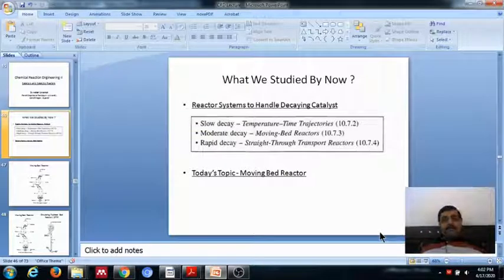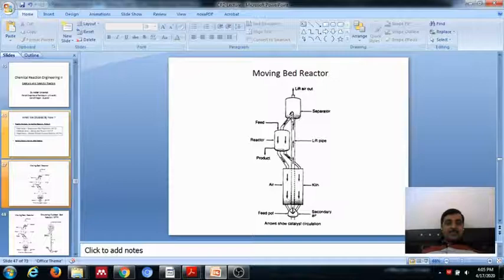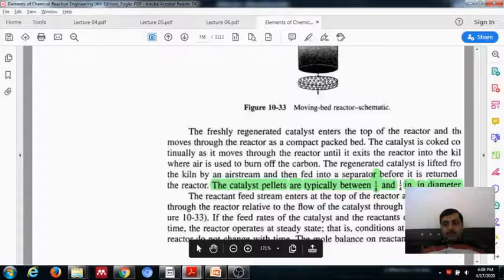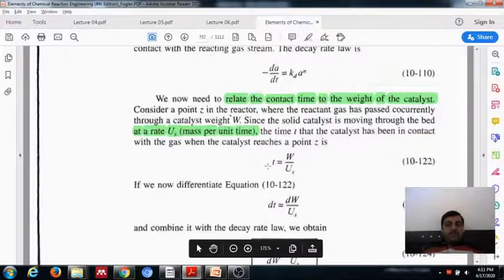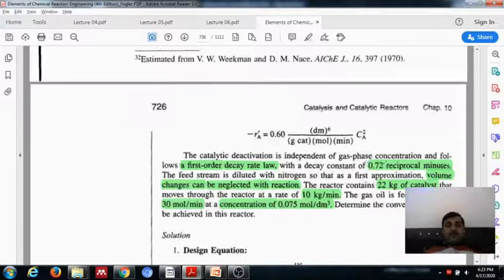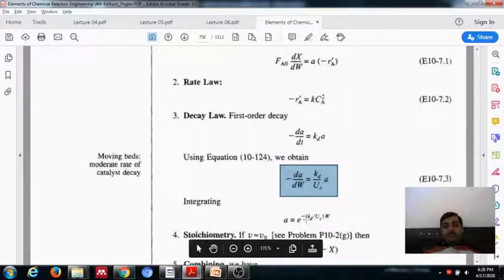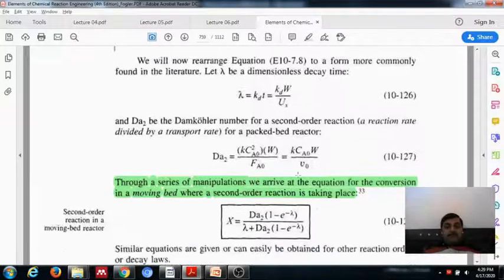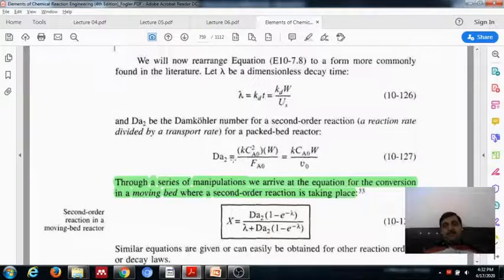SoT 3rd-Year B.Tech Chemical - CRE-2 - Moving Bed Reactor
Chapter 10 Section 10.7.3 Moving Bed Reactor from book Elements of Chemical Reaction Engineering by HS Fogler